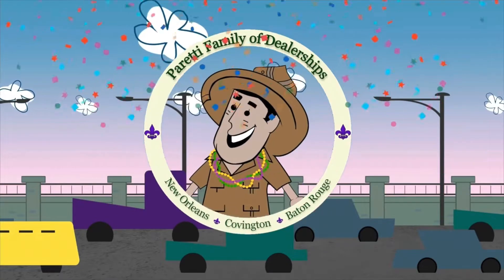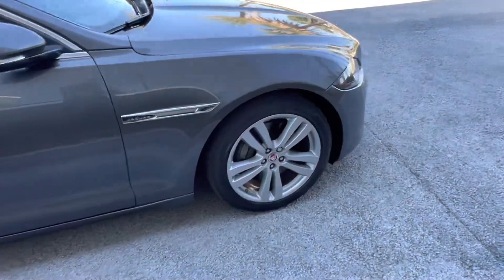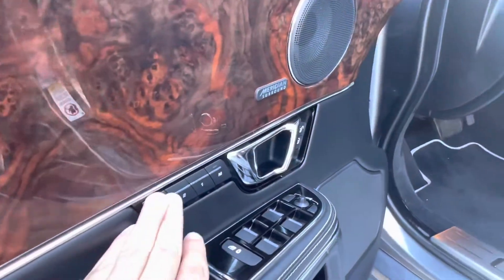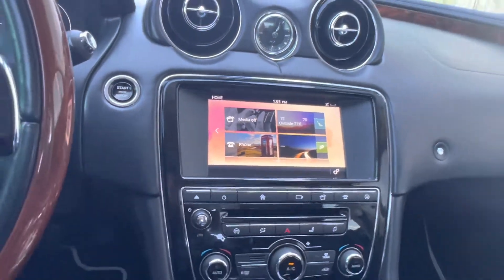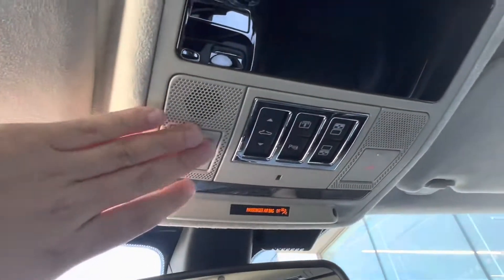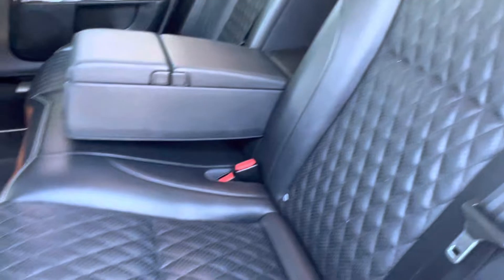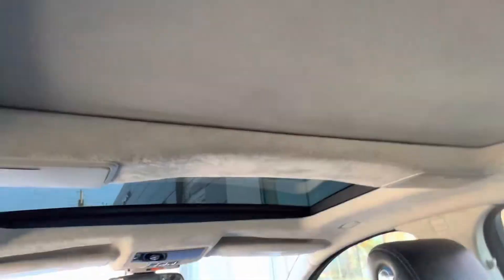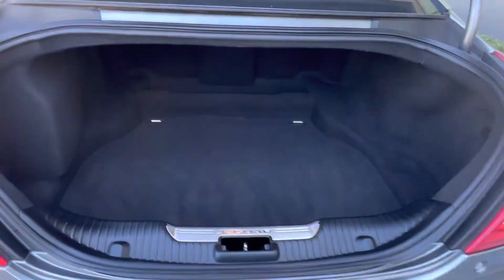Pre-Owned 2016 Jaguar XJL Portfolio RWD Stock#- J704971A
EXTERIOR:
Gray
DRIVETRAIN:
Rear Wheel Drive
INTERIOR:
Jet/Ivory
TRANSMISSION:
8 Spd Automatic
ENGINE:
3.0L 24V V6 Supercharged
FUEL EFFICIENCY:
18 CITY / 27 HWY
MILEAGE:
34,902
PRICE:
$36,990